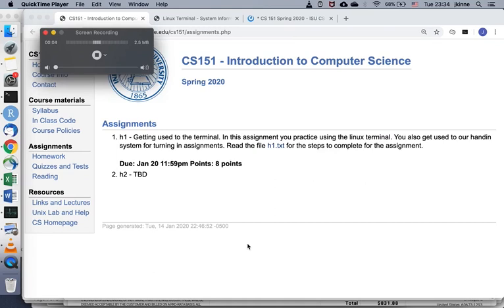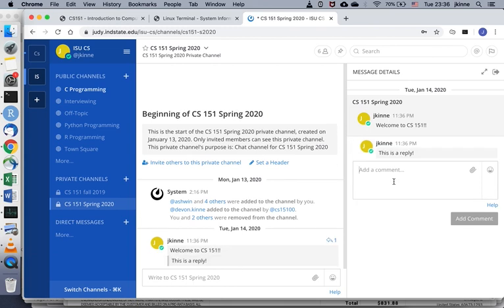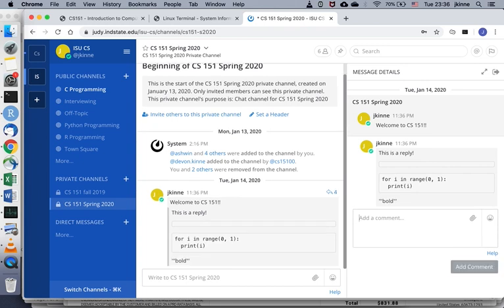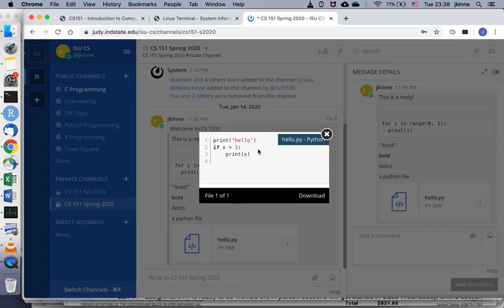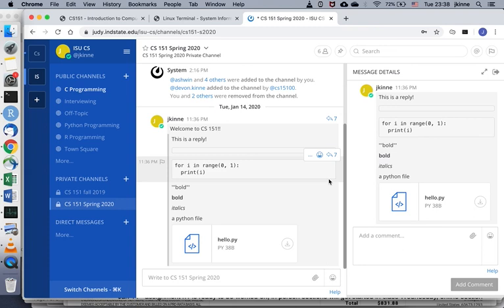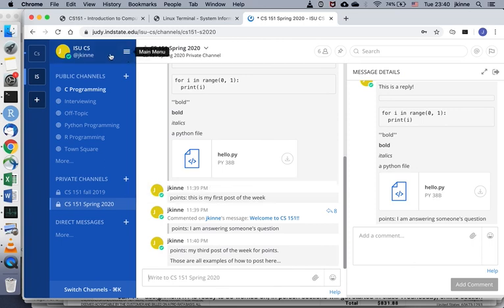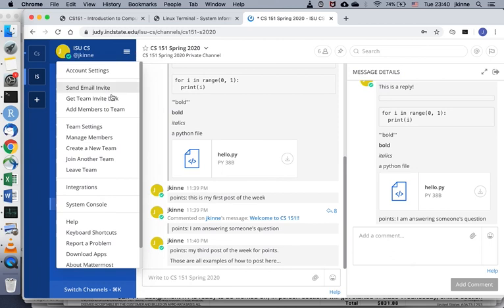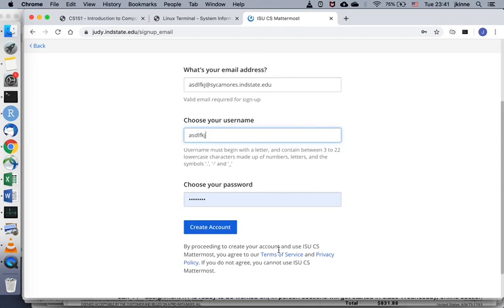CS Chat Mattermost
Demo of the CS chat with mattermost.  Link to the system is Notes on rules for use are in Jan 14 2020 announcement